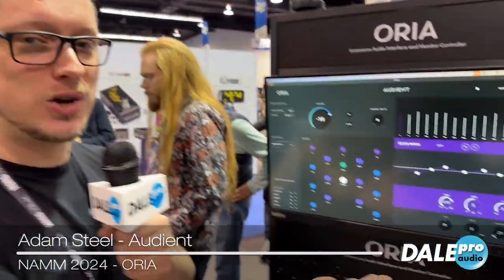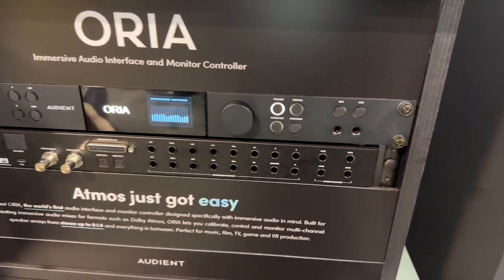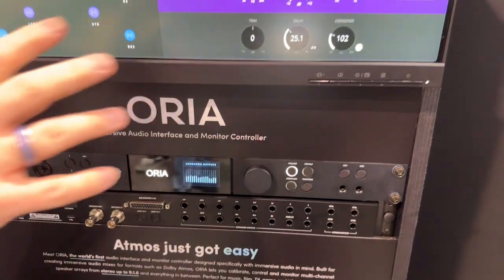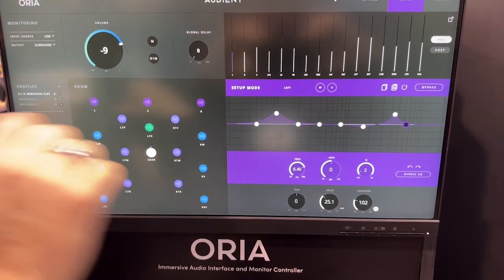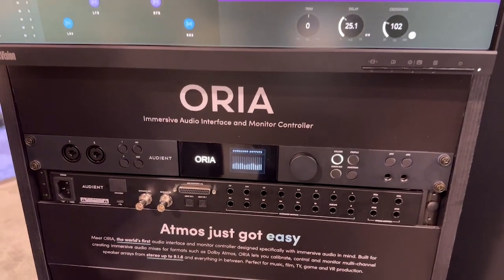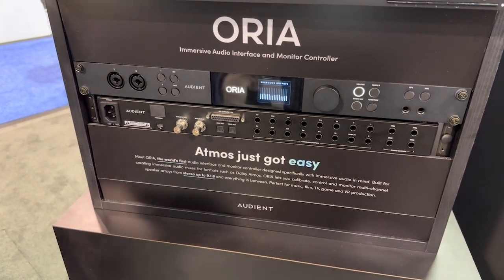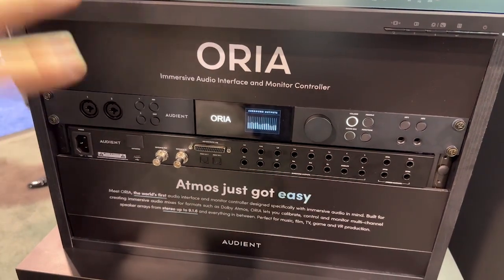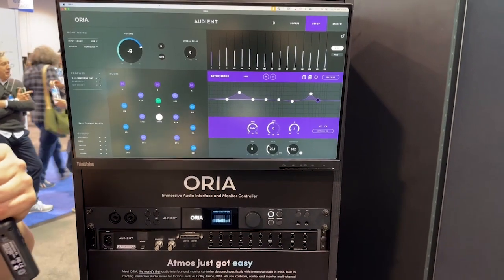Dale Pro Audio - Audient ORIA Immersive Monitor Controller at Winter NAMM 2024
Adam Steel from @Audientworld introduces the new ORIA immersive monitor controller/interface at the 2024 Winter NAMM show.